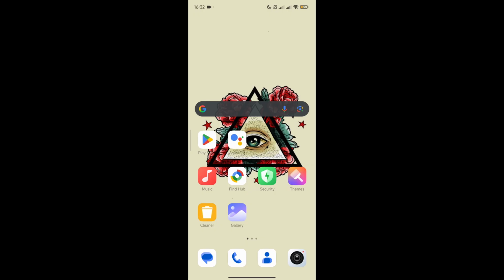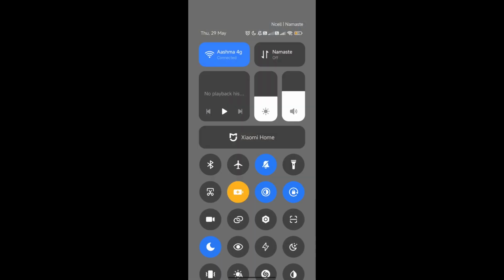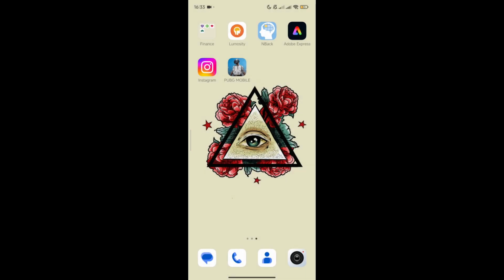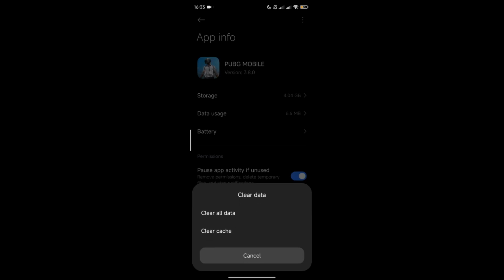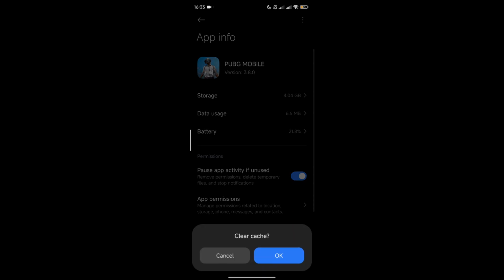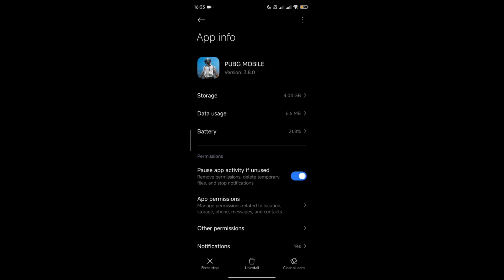How to Fix Login Error in PUBG Mobile 2025?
🔐 Getting a login error in PUBG Mobile? Don’t worry — here's how to fix login error in PUBG Mobile with easy steps to get you back in the game fast! ⚡📱 Say goodbye to connection issues and failed logins!